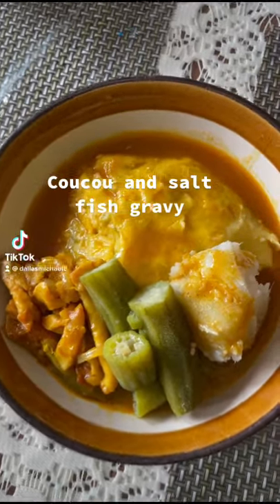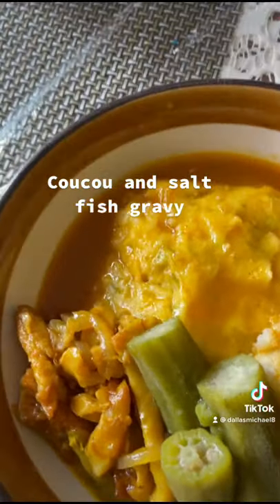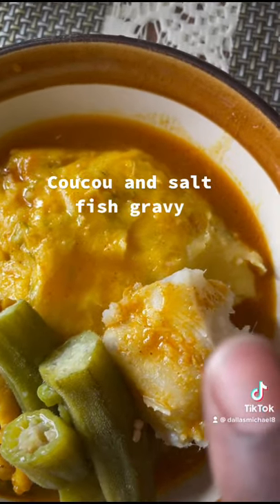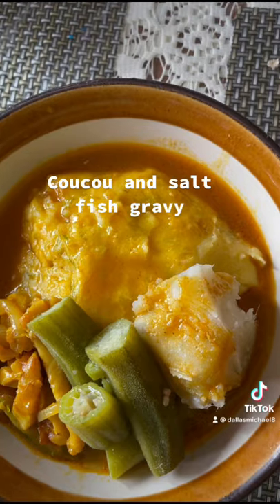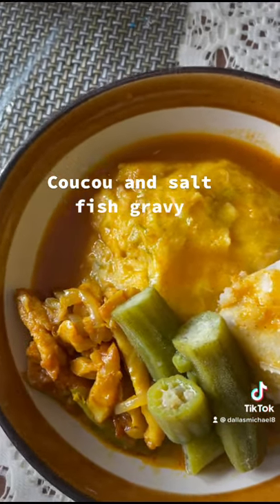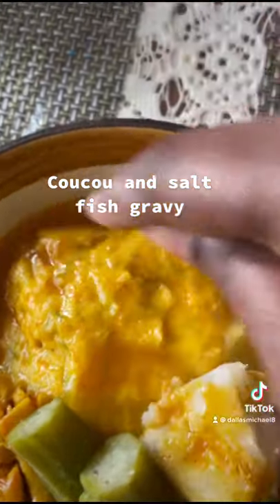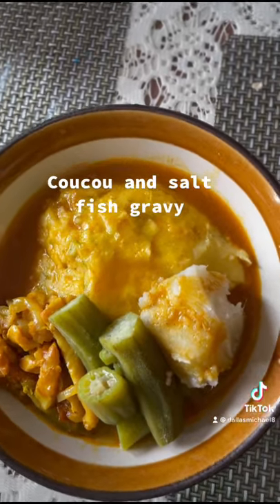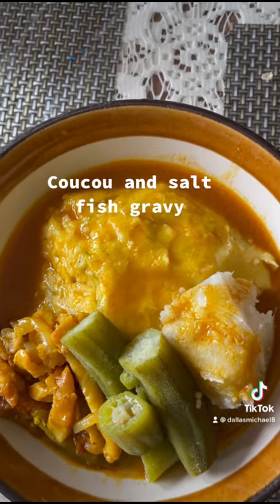CouCou and saltfish gravy. Barbados national dish